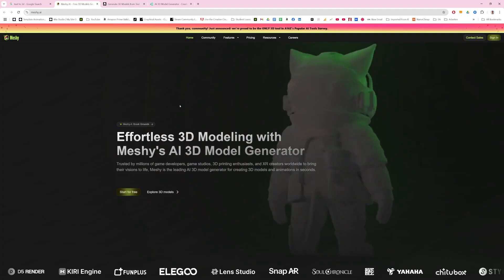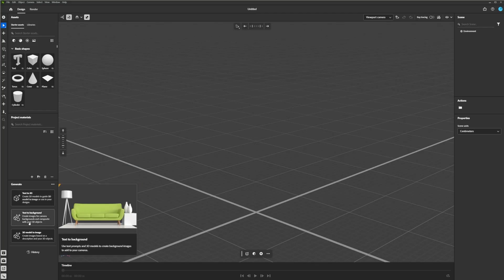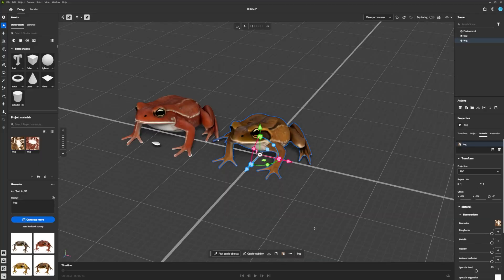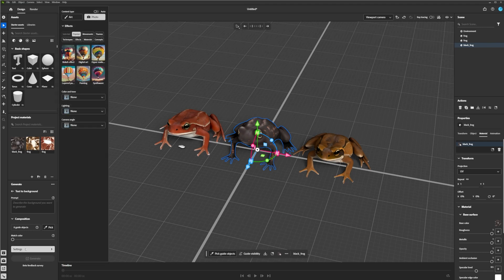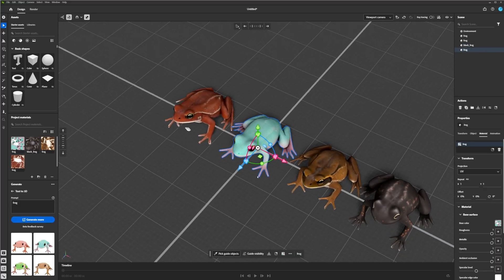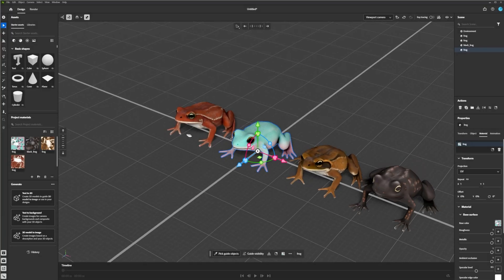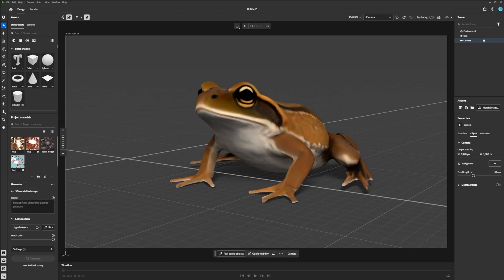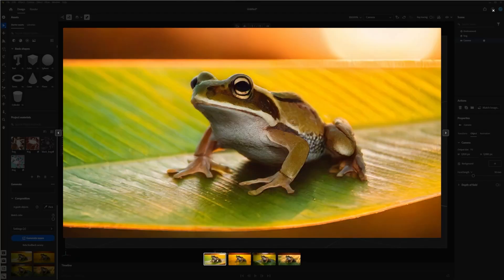Generating 3D Models With AI Just Got Easier - Substance Stager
Adobe finally released their AI-powered 3D model generating tool within Substance Stager. With one click, you can create a 3D model with decent topology, UVs, and textures.